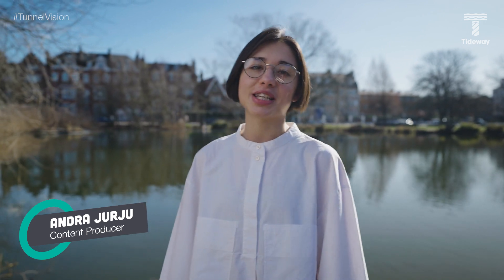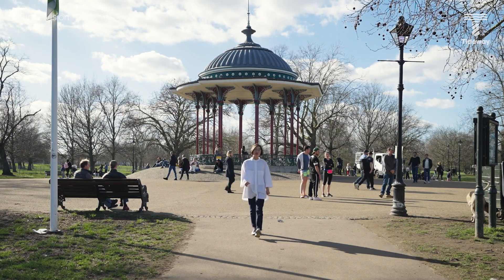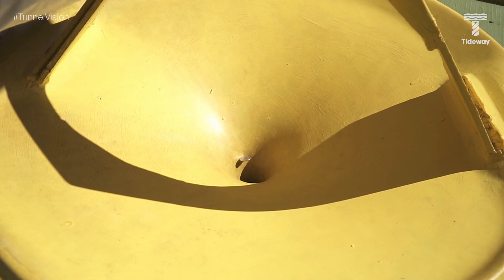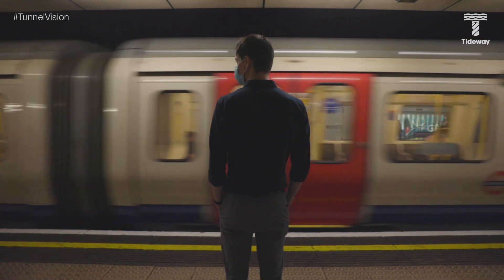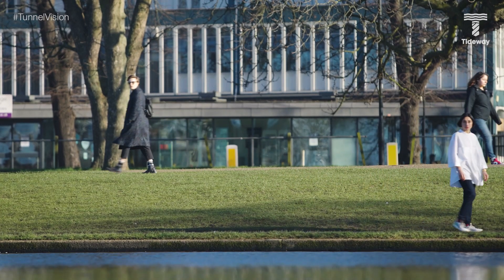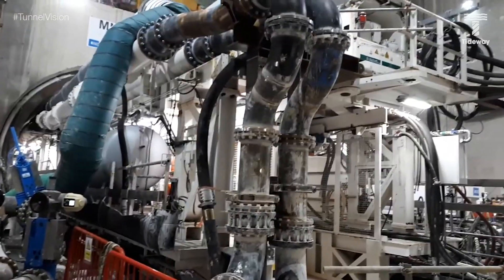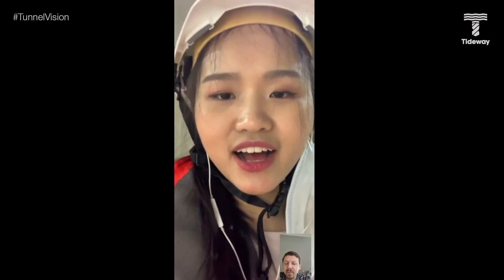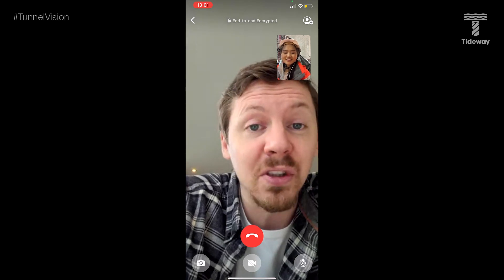TUNNEL VISION: Episode 6 - Enter the Vortex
Filmed adhering to safety guidelines in the latest lockdown, this episode of Tunnel Vision takes a deep dive into vortexes – one of the many innovative solutions to the many complex engineering problems that arise on the supersewer.

The latest instalment also celebrates Tideway winning ‘Project of the year’ in Edie’s Sustainability Leaders Awards, and takes a look at the latest campaign from Tideway involving rapper/musician Professor Green.